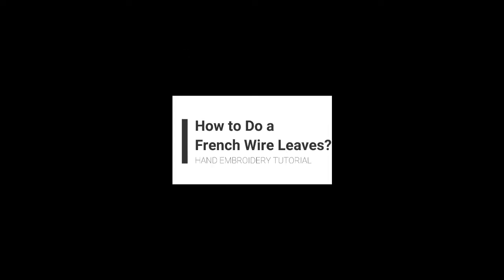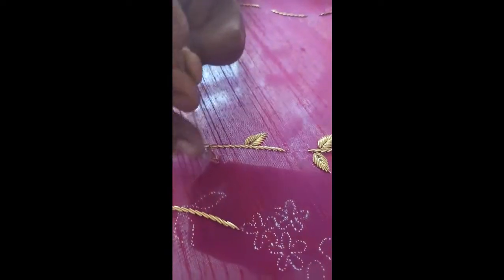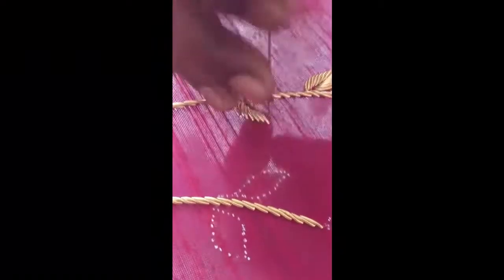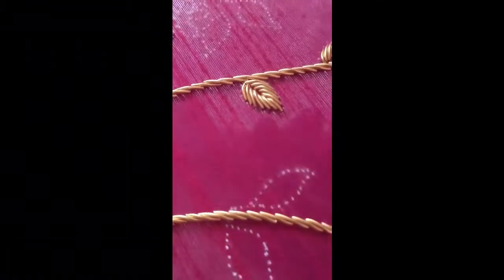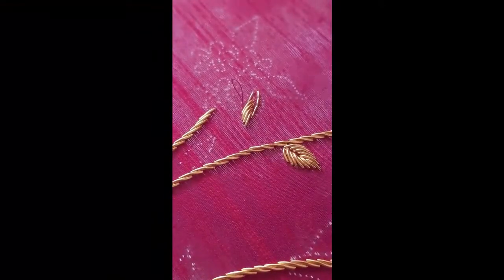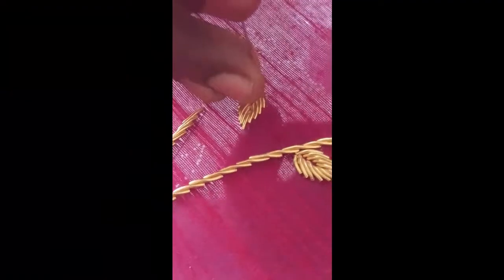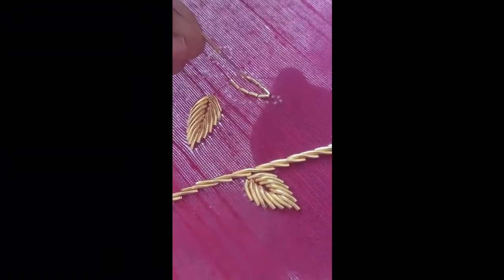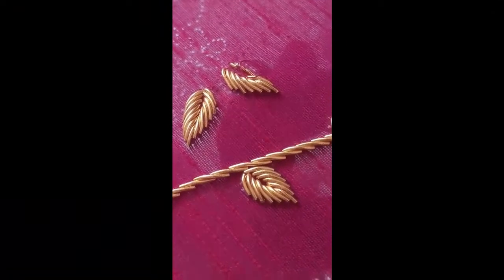Learn to do Zardosi/Frenchwire/Dabka Work Leaves | Hand Embroidery | Easy Zardosi Aari Work Tutorial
In this video you will learn to do a hand embroidery dabka work or french wire or zardosi work leaves using Aari work needle. By watching this video, you can understand how this dabka work embroidery can do in the leaves and stems of a design using zardosi or dabka using aari needle.